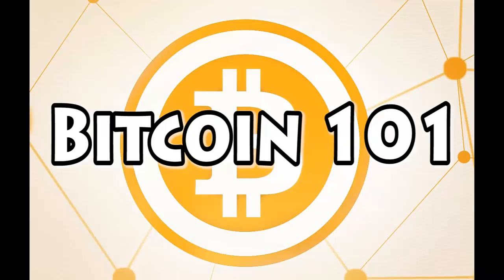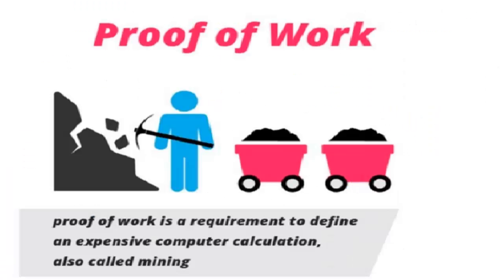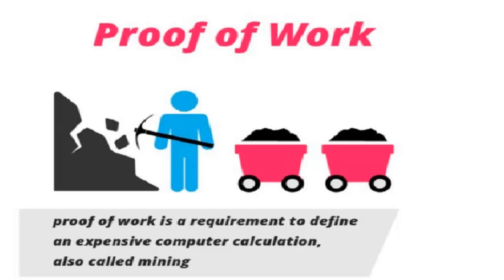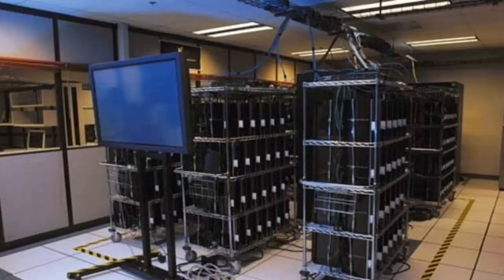Bitcoin 101 Tutorial: Episode 6 : Bitcoin mining formula explained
learn about the magical mathematical formula that adds  blocks to the block chainn